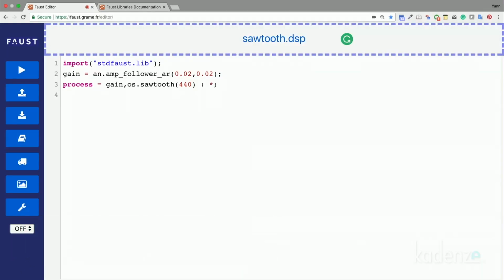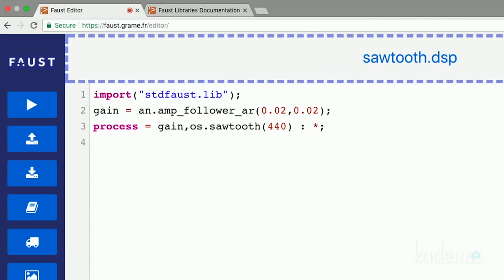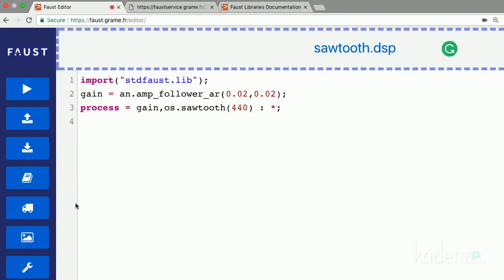Controlling an Oscillator Using a Microphone in Faust | Stanford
Romain Michon and Yann Orlarey of Stanford University explain how to create a breath-controlled oscillator in the Faust programming language.

The Faust programming language provides a generic way to implement signal processing algorithms for sound synthesis and processing towards professional audio applications. Thanks to its architecture system, Faust can be used to generate a wide range of ready-to-use elements such as audio plug-ins (e.g., VST, AU, etc.), externals for other computer music environments (e.g., ChucK, Max/MSP, PD, CSOUND, SuperCollider, etc.), standalone applications, mobile apps, web apps, etc. Additionally, it is a great tool to make DSP engines embeddable in larger projects. Students will implement a wide range of audio effects and synthesizers from scratch and learn how to turn them into various “finished” audio products.